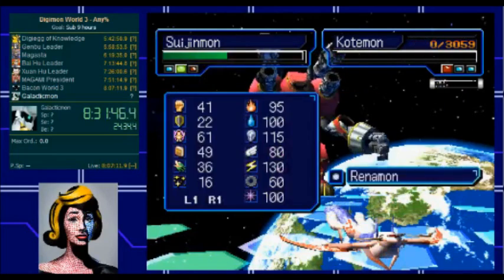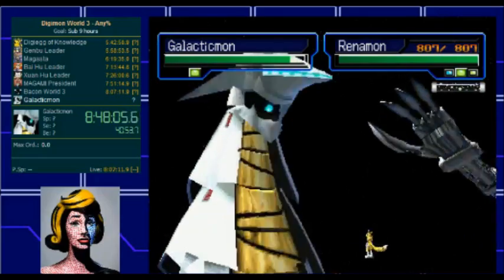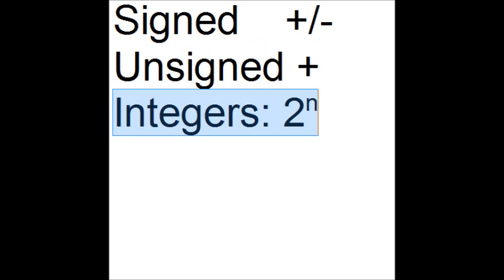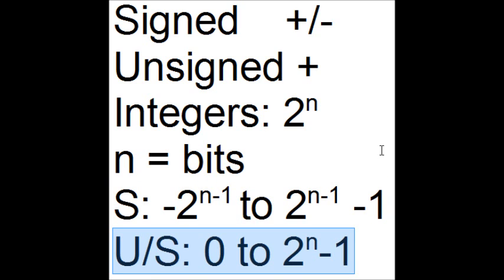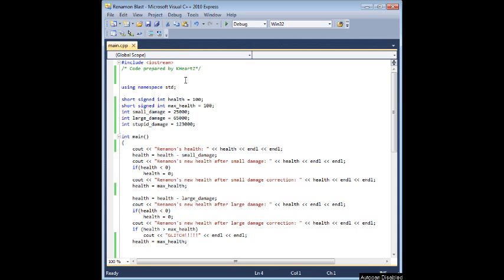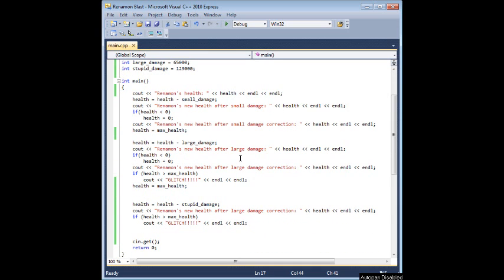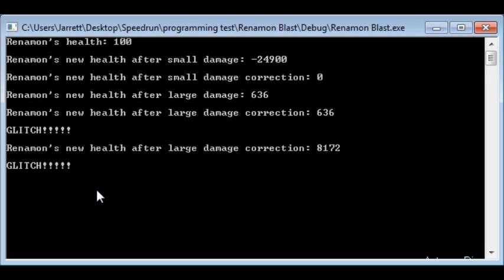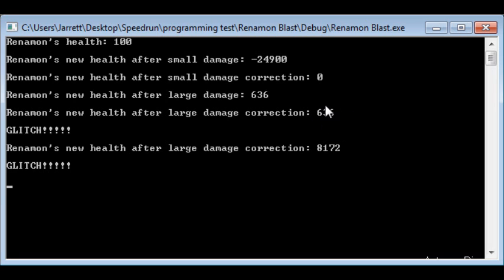Digimon World 3 Renamon Glitch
This video is an explanation of how the "Renamon Glitch" in Digimon World 3 possibly works. It contains some relatively advanced math. If you aren't adept to basic computer science or math, please feel free to skip some of the explanation.